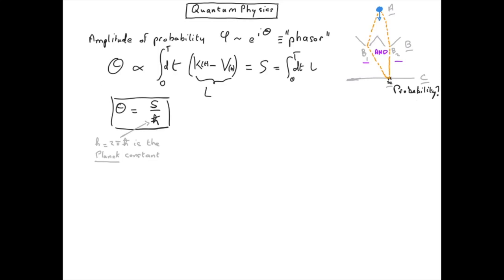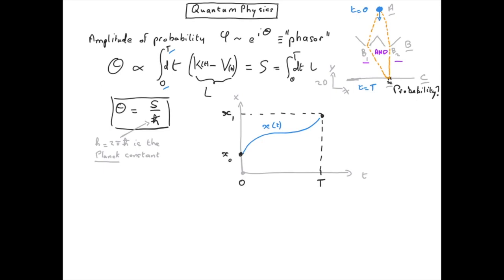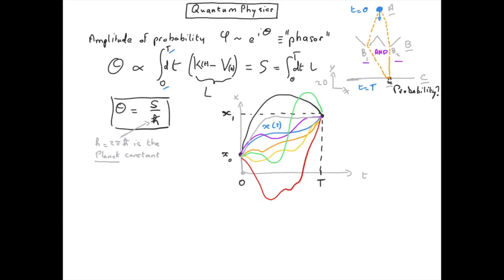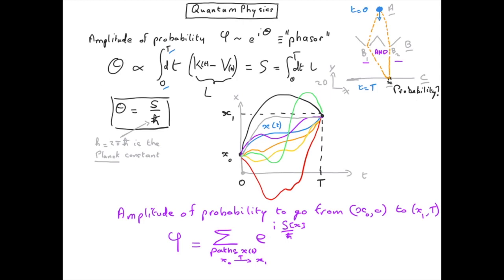Q8 Many paths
This video is about Q8 Many paths